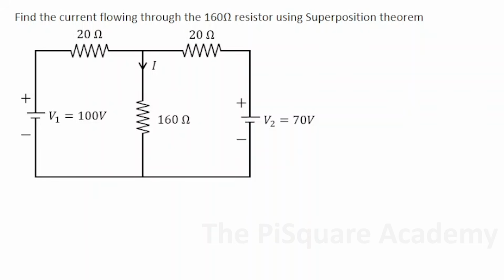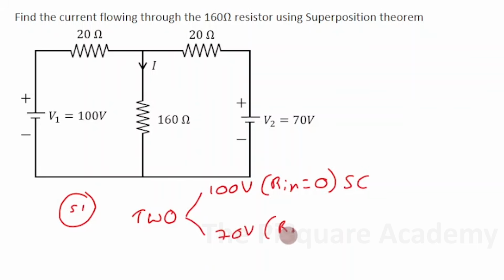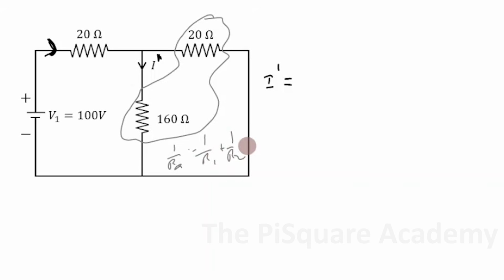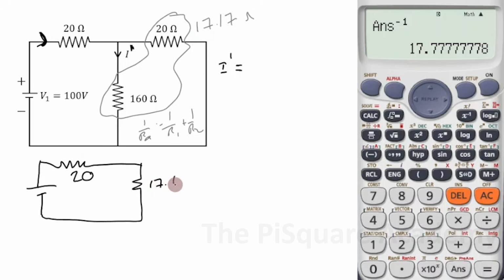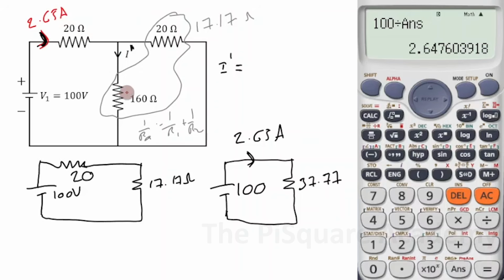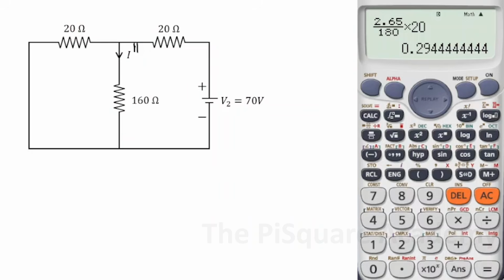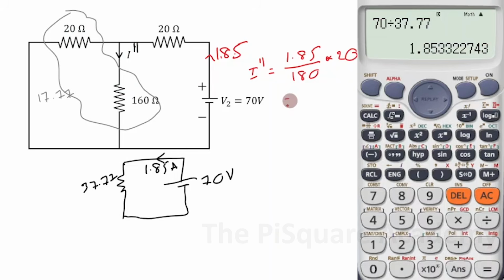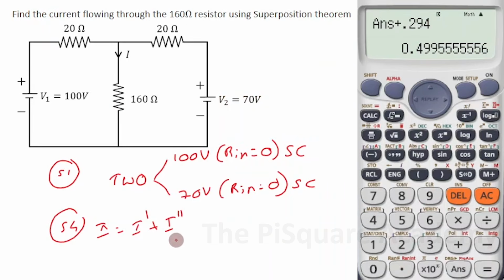Superposition Theorem explanation with an example | step by step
for complete video courses